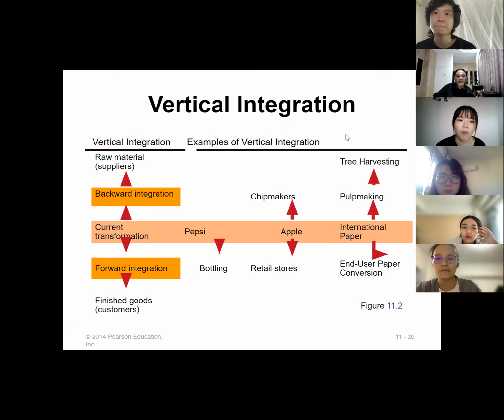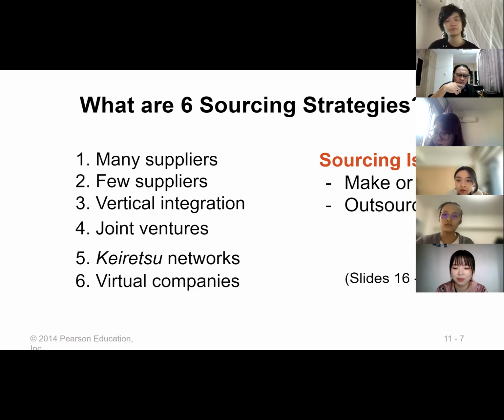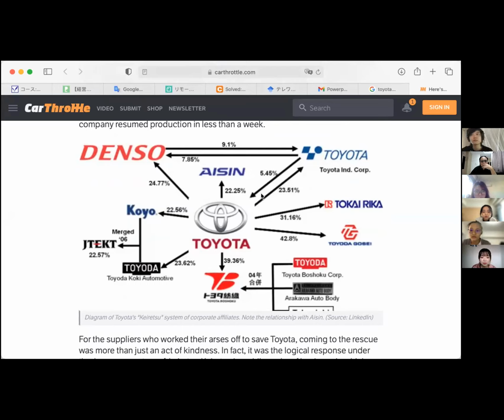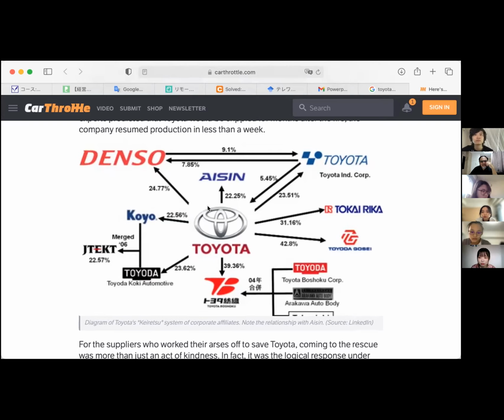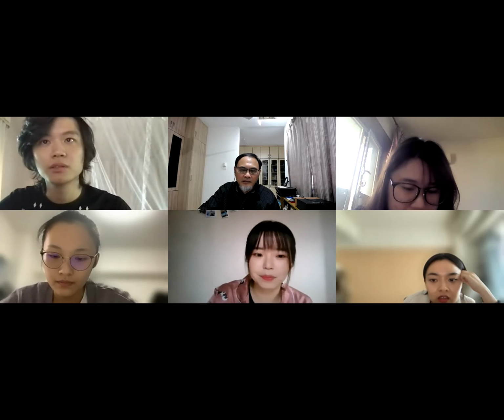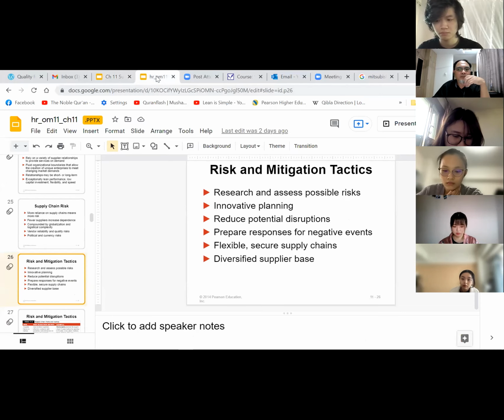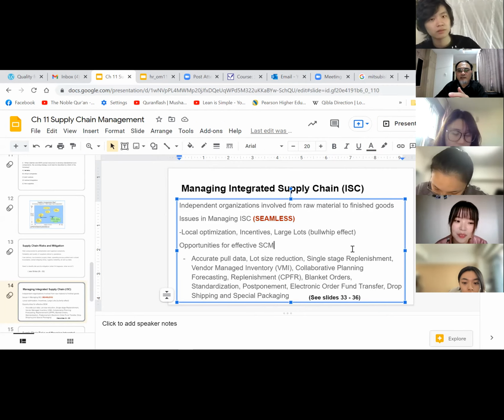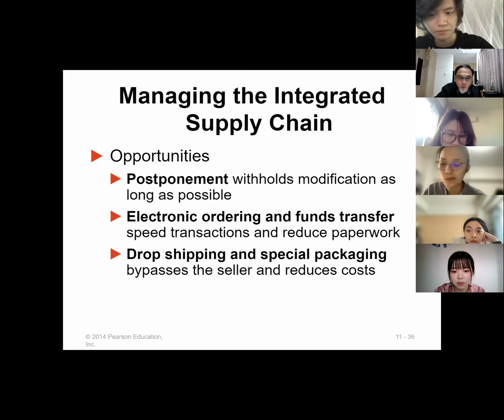Ch 11 Supply Chain Management Pt 1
This is a record of lecture on Supply Chain Management, the strategies importance of SCM, sourcing strategies, risks and mitigation for SCM,